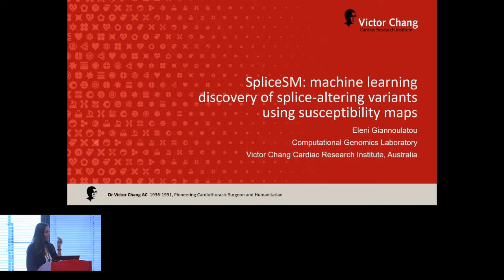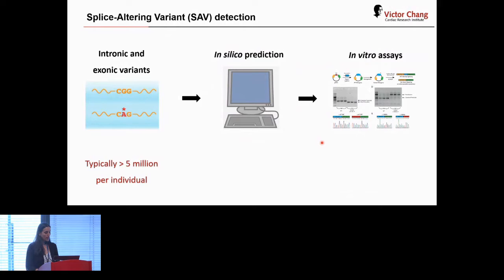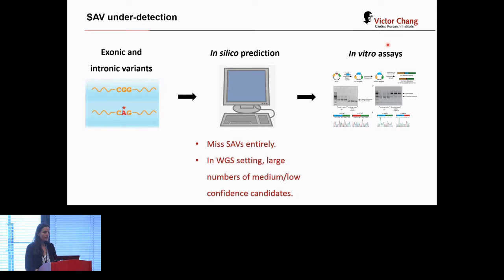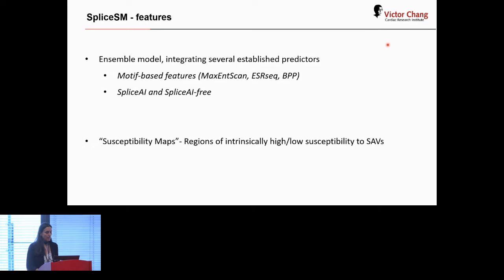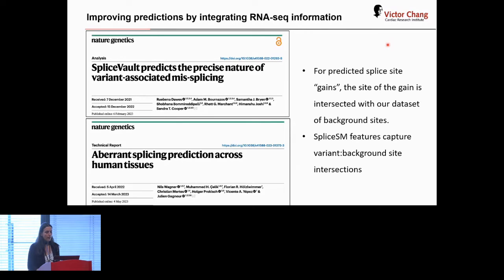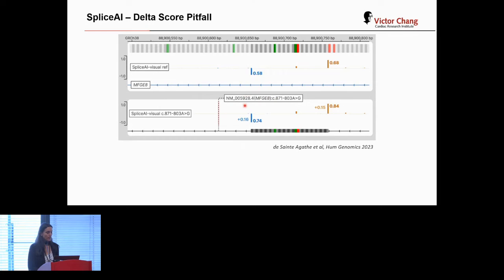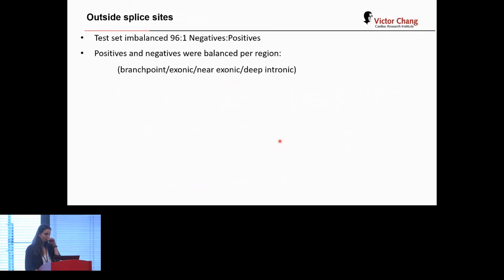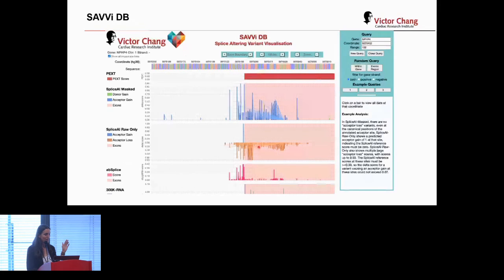SpliceSM: machine learning discovery of splice... - Eleni Giannoulatou - VarI - ISMB/ECCB 2023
SpliceSM: machine learning discovery of splice-altering variants using susceptibility maps - Eleni Giannoulatou - VarI - ISMB/ECCB 2023